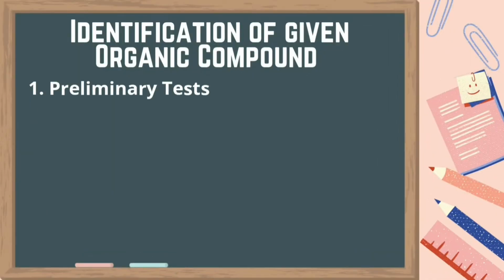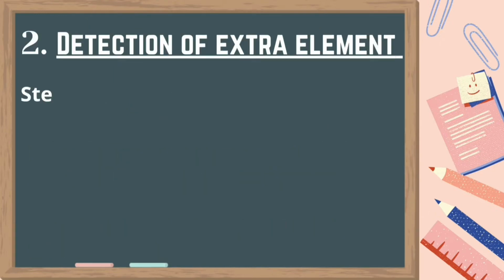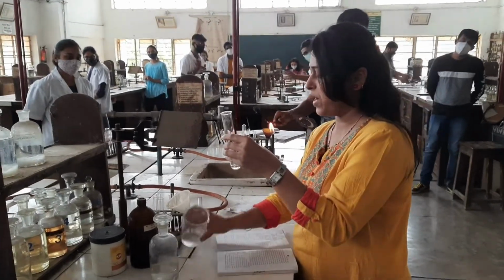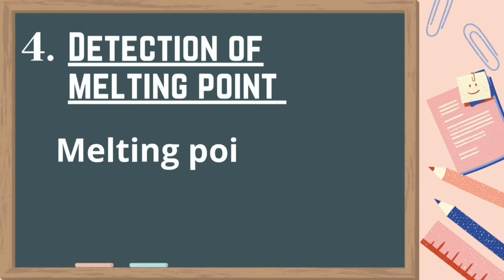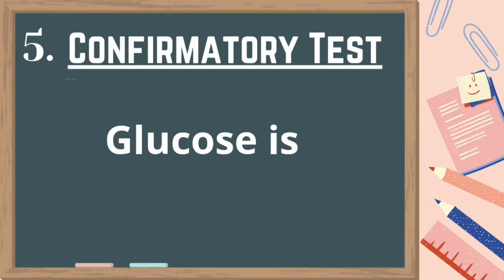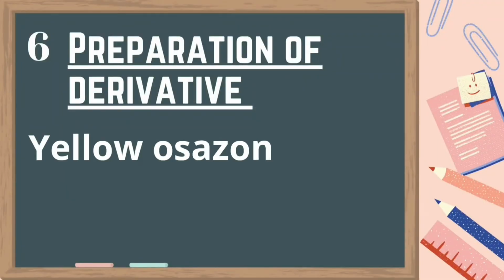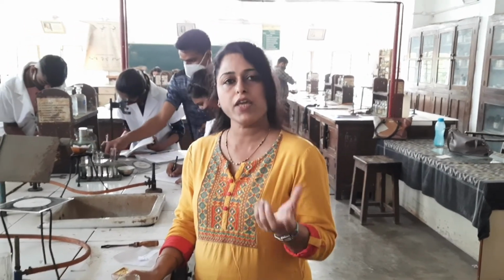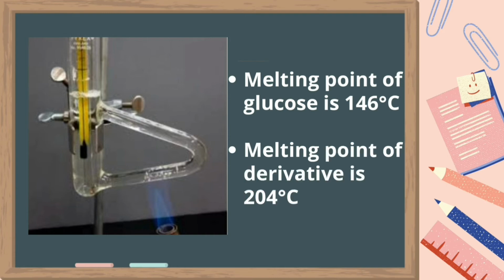B.Sc. Sem 3 Organic Chemistry Practical| Identification of given Organic Compound (Glucose)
This video is about B.Sc. Sem 3 Organic Chemistry Practical: Identification of given Organic Compound

Practical Demonstrated and Explained by:
Dr Yogita Dahire